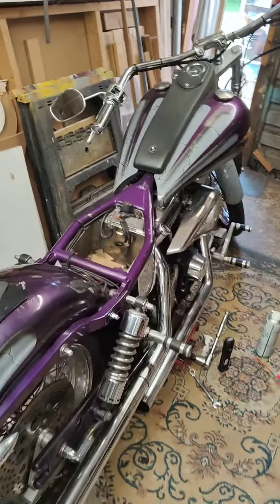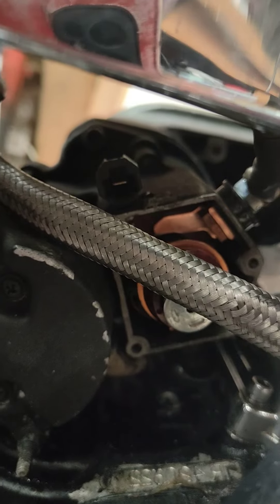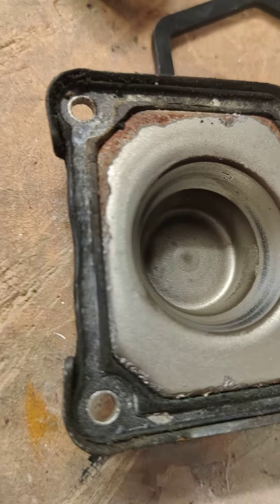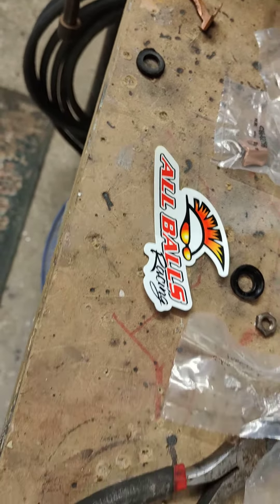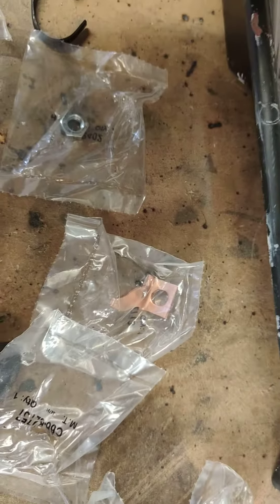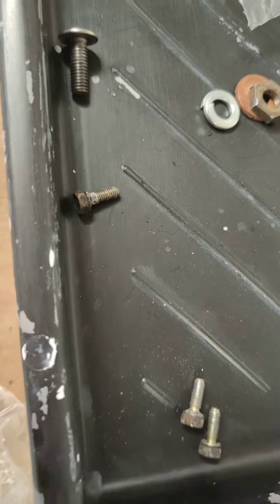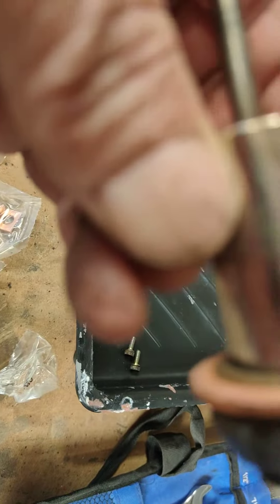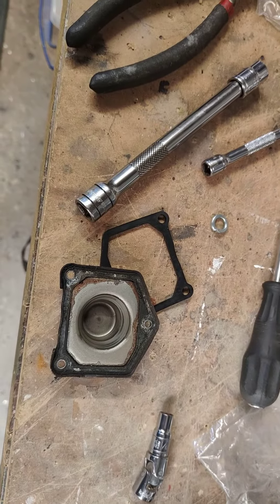harly batt/starting issues